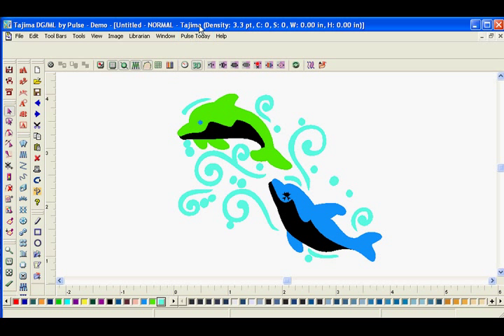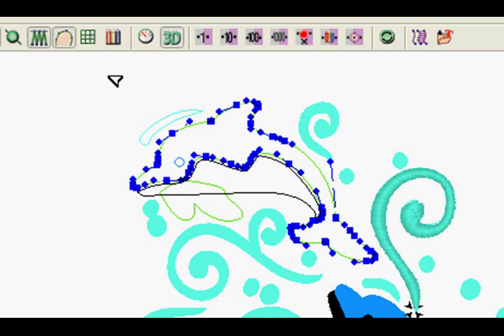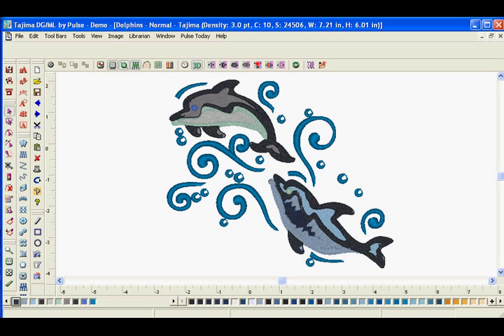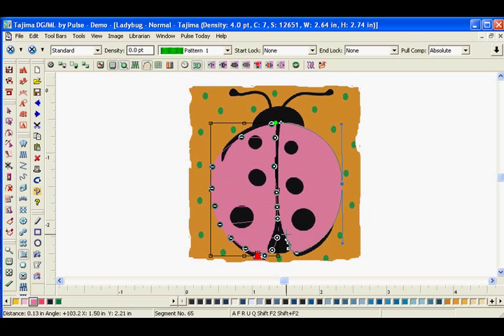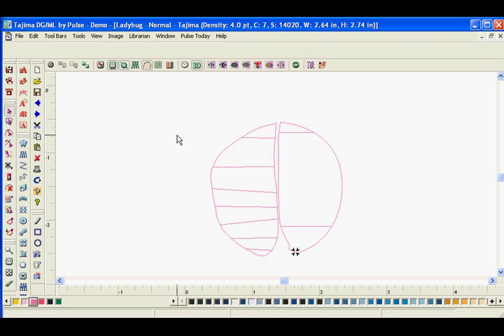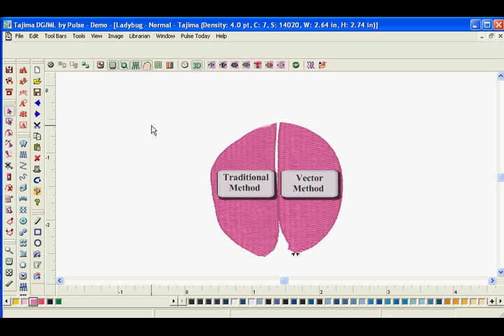Vector Based Embroidery (Part 1) - Tajima DGML by Pulse Embroidery Software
Tajima DG/ML by Pulse has true Vector Based Embroidery.
VBE supports Bezier curves, which allow creation of
outlines using the least number of input points. This gives
you greater control over the shape of your outlines and
makes editing painless. Drag the Bezier control handles
to instantly change the curve of your outlines without
creating the shape over again.

Take VBE to the next level and import vector files, or copy
and paste vectors from popular drawing applications like
Adobe® Illustrator® and CorelDRAW® while preserving
original vector points and colors. Instead of punching
a design, the VBE environment lets you convert images
into embroidery instantly with precision, speed, and ease.